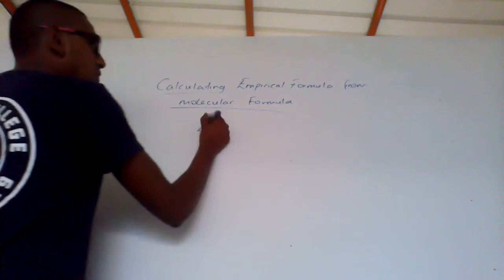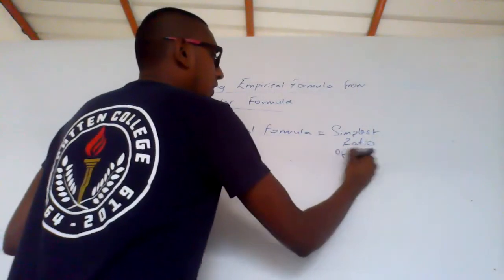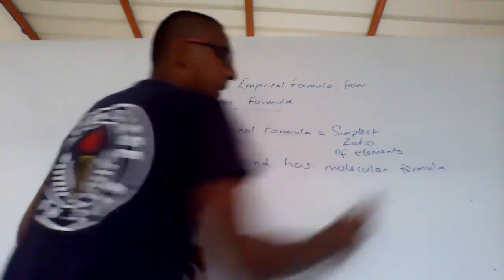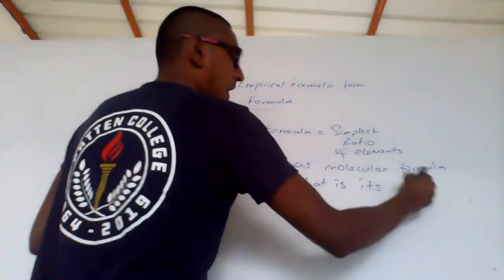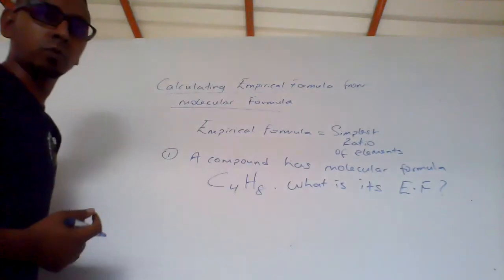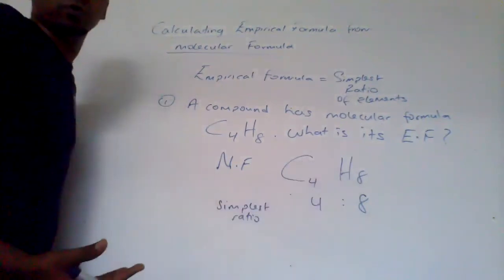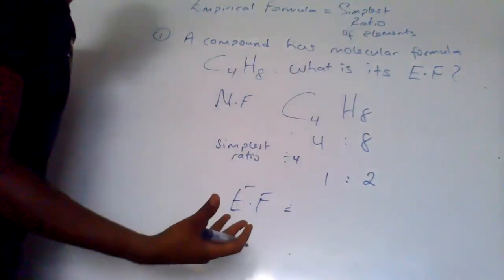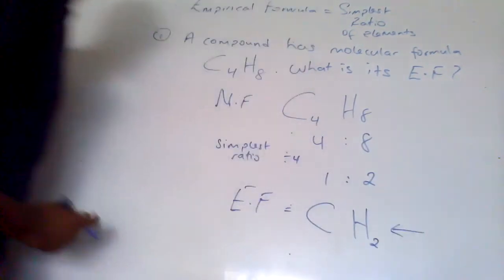emirical formula simplest ratio